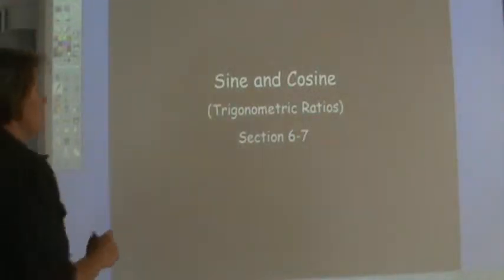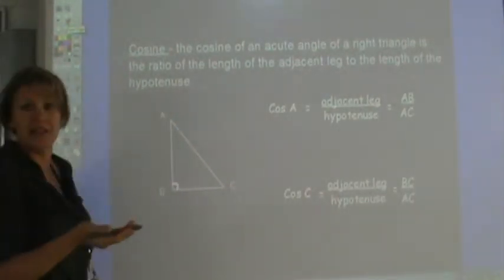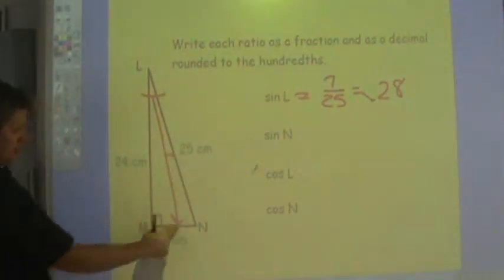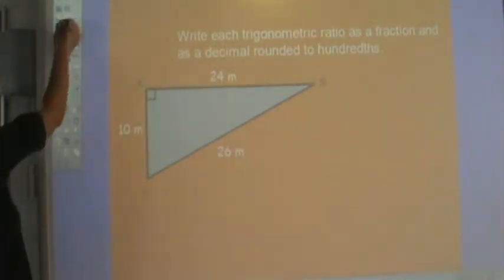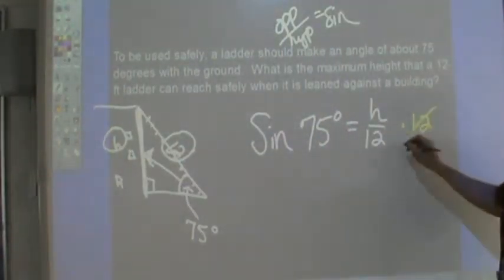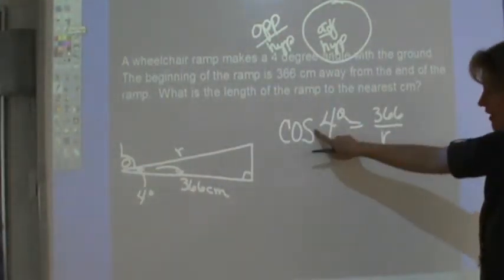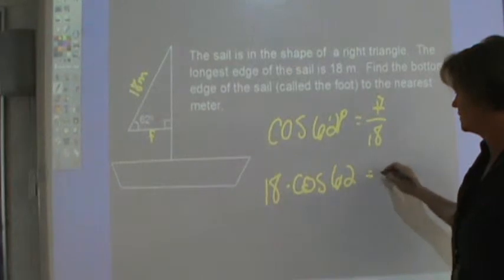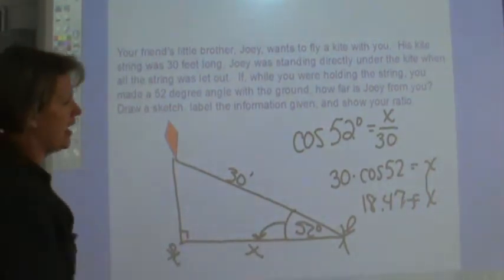6 7 video